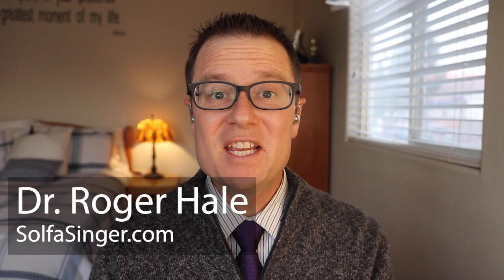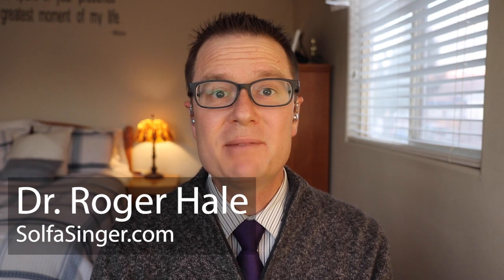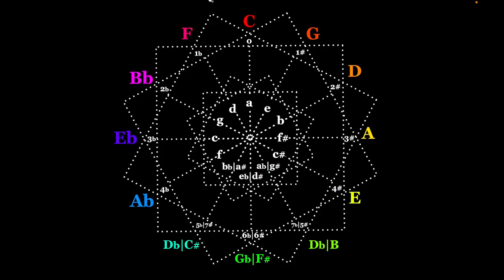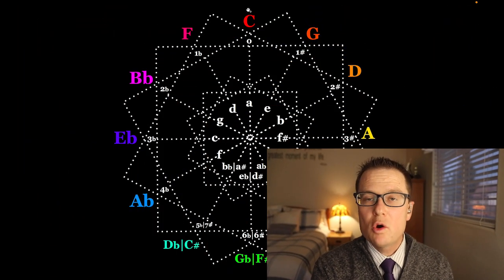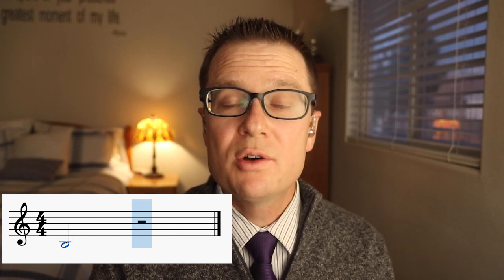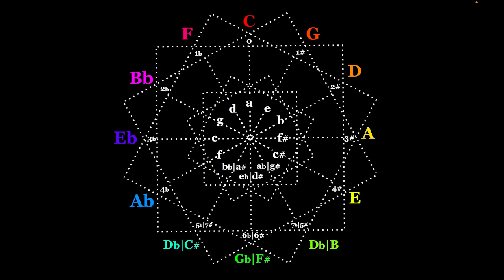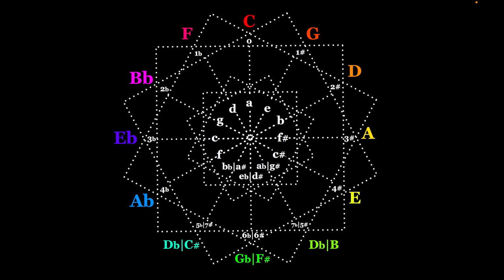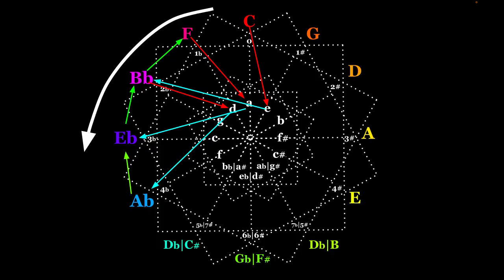The Eternal Chord Progression for Choir Learn the Circle of 5ths!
This video uses the Eternal Chord Progression composed by Dr. Roger Hale to help choirs to learn chromatic solfege and to learn how the Circle of 5ths works.

0:00 Intro
00:38 Brief Explanation
01:00 Eternal Chord Progression with Voices
03:20 Circle of 5ths Explanation
09:15 Eternal Chord Progression without Voices with embeded score.